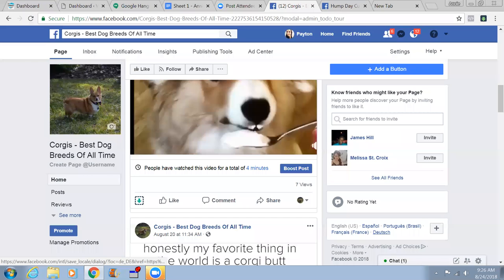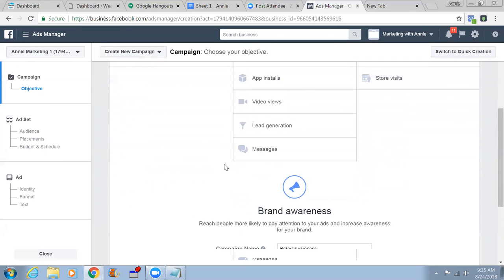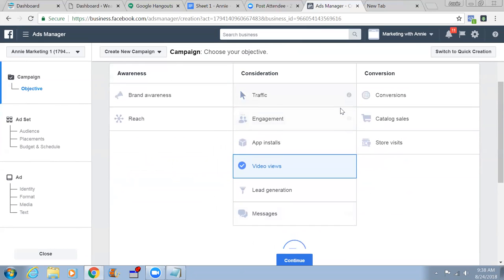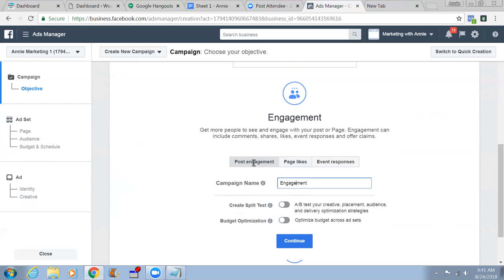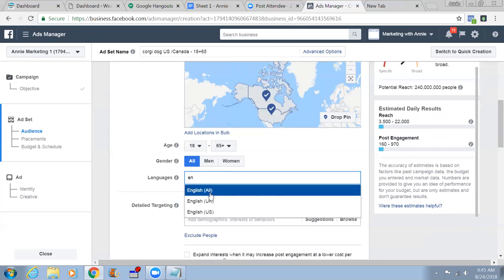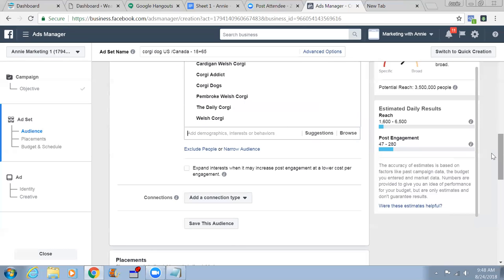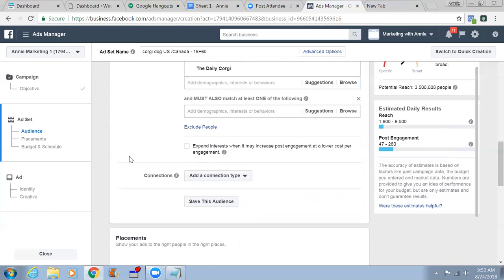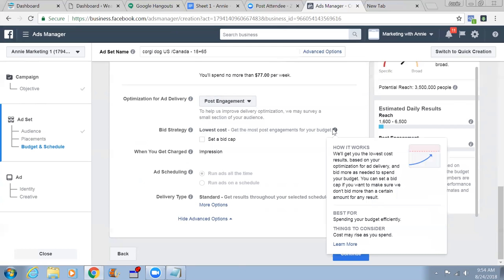How To Use The Right Objective For Promoting A Facebook Ad Watch Full Video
Are your Struggling with CPA Traffic Generation ?

- I Provide Live Skype ONE-on-One CPA Coaching where i Teach how to generate traffic for CPA Via Bing Ads and Facebook Ads with Super Cheap Methods